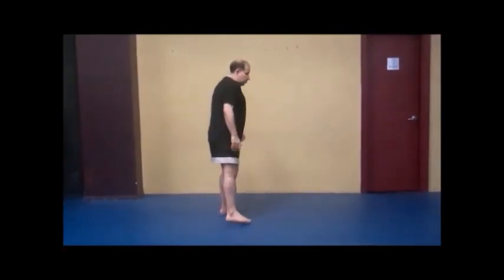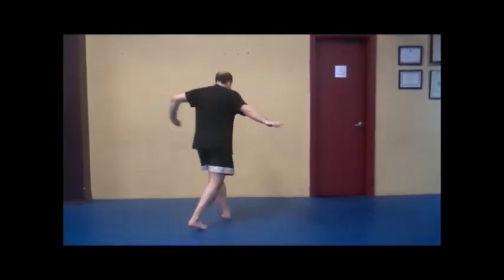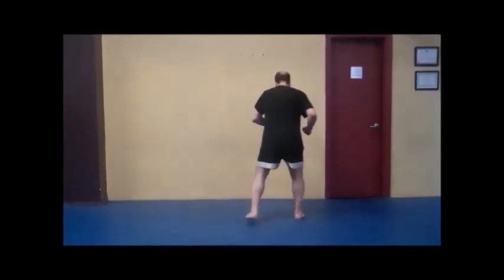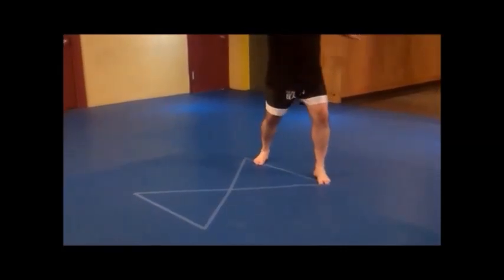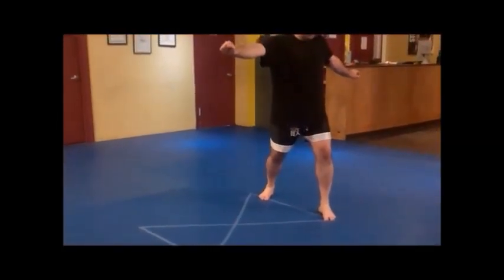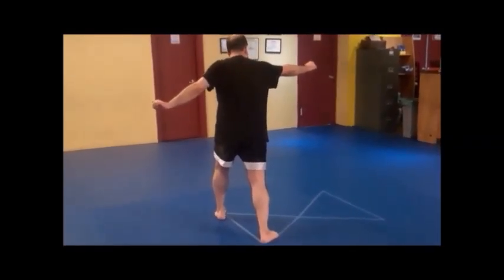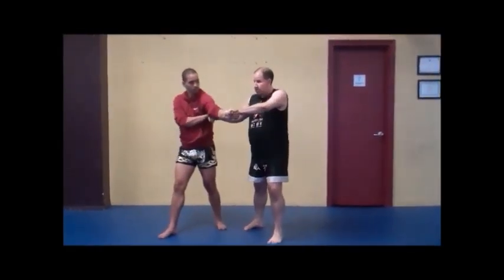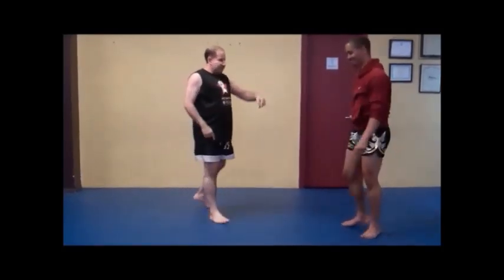Kung Fu three point stepping - advanced applications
SAMPLE CLIP FROM ONE OF OUR MANY ONLINE KUNG FU COURSES

NY San Da is the official headquarters of the Chinese Swai Jiao Association (CSJA) and Sifu David A Ross is also a lineage holder in Lama Pai Kung Fu as an adopted (Baai Si) disciple of the late Master Chan Tai San. Sifu Ross is an expert in San Da (free fighting) application, having trained hundreds of fighters who have fought sanshou, san da, muay thai and mixed martial arts.

Our online courses give everyone access to material that is generally hidden as "secrets". REAL APPLICATION, as proven around the world in various venues by NY San Da fighters.